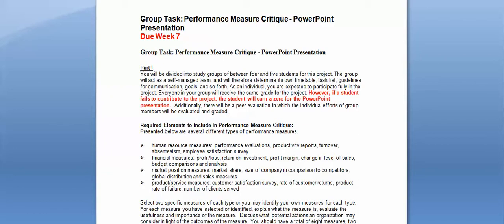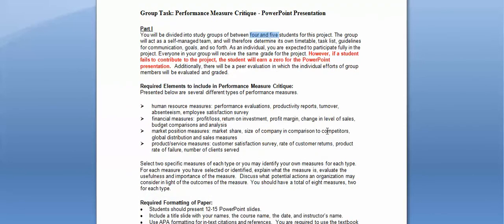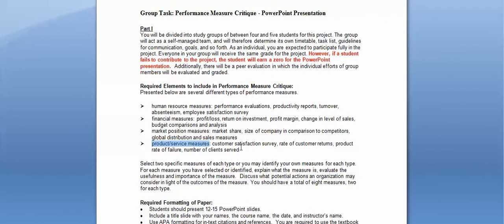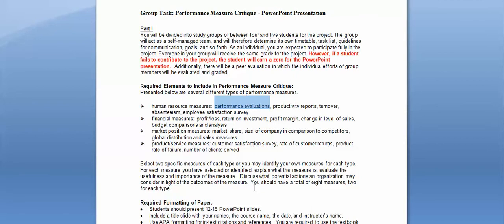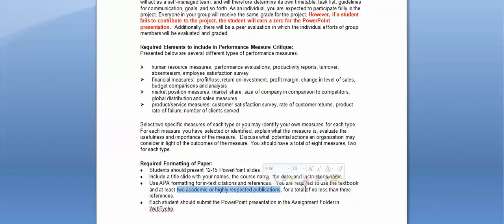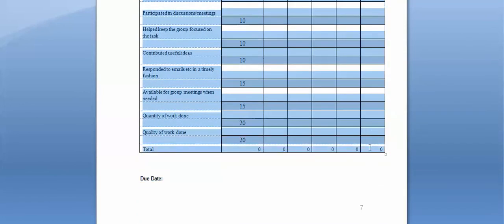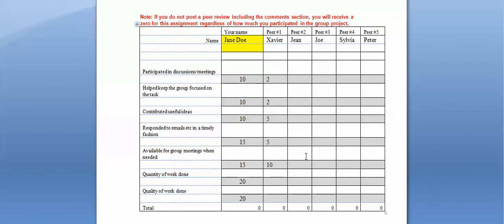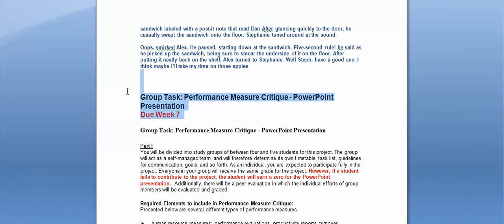Week 3 BMGT 364 Video